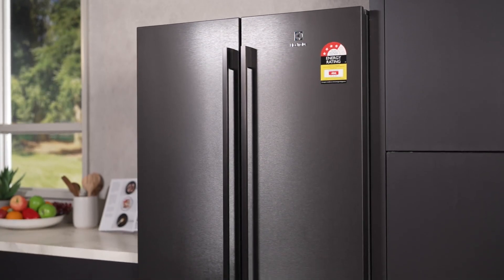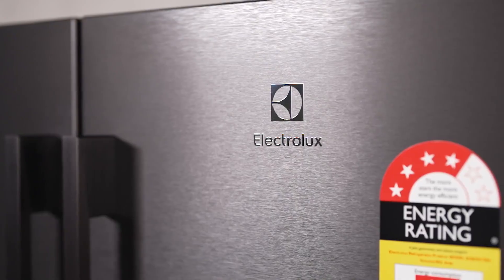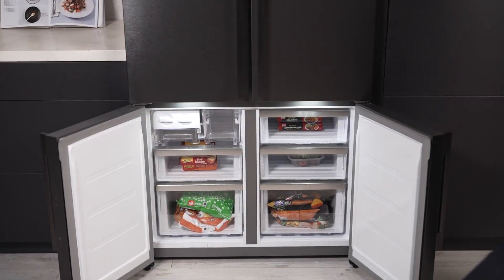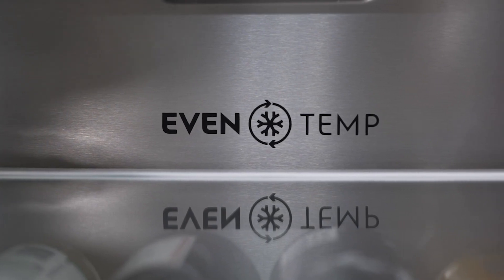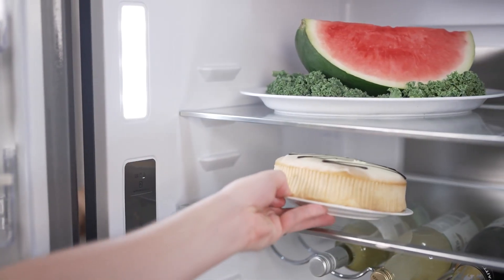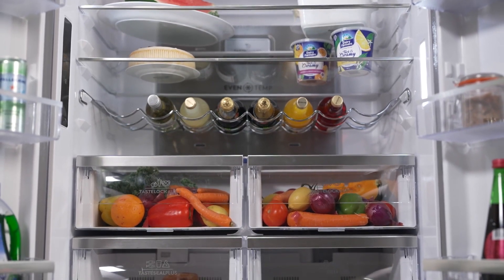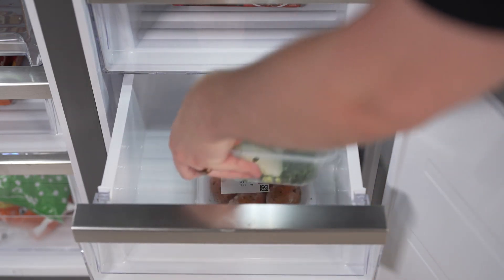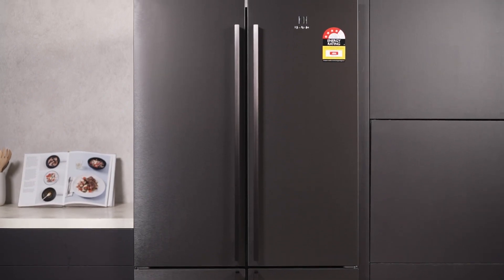Product Review: Electrolux 562L UltimateTaste 700 French Door Refrigerator Black EQE5607BA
Learn More About the Electrolux 562L UltimateTaste 700 French Door Refrigerator Black EQE5607BA